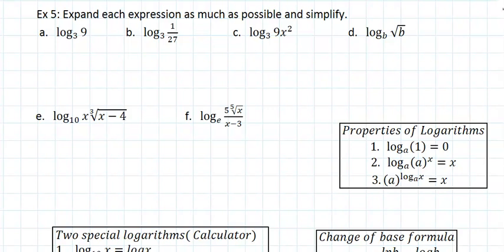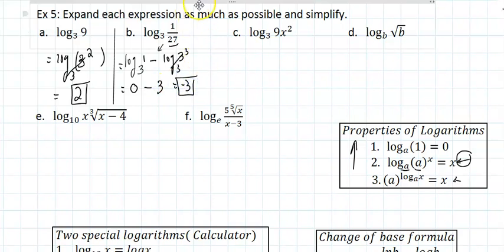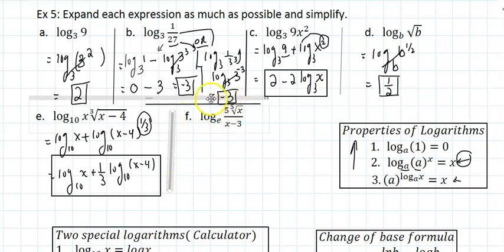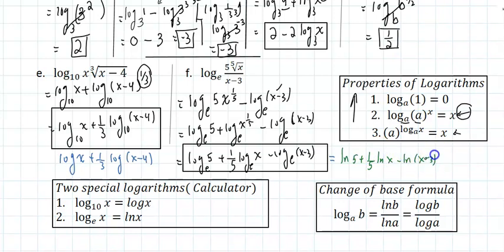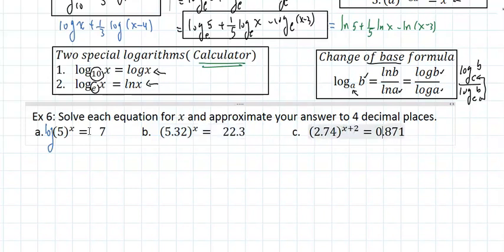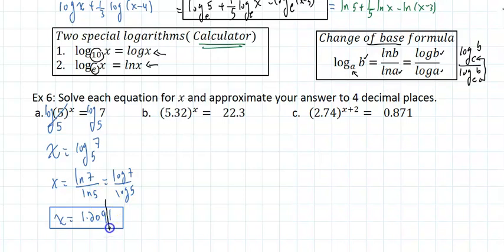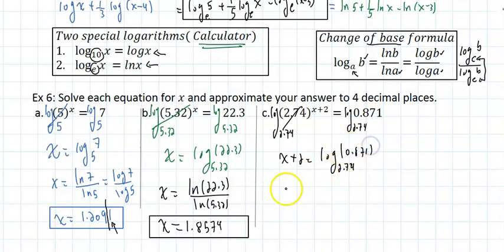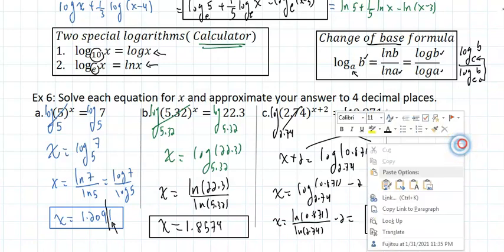6.6(2) Exponential and Logarithms Functions